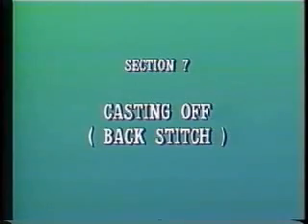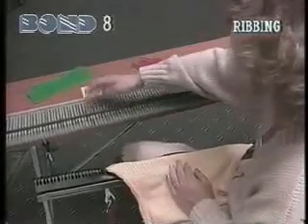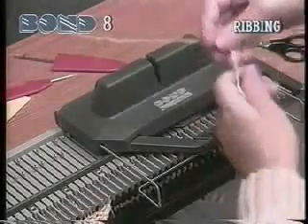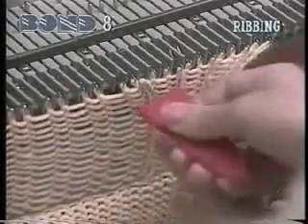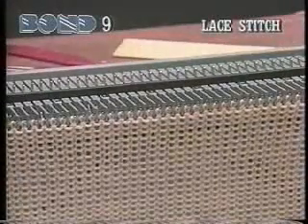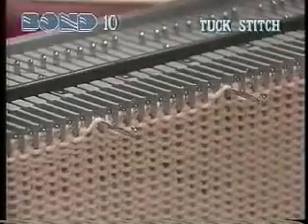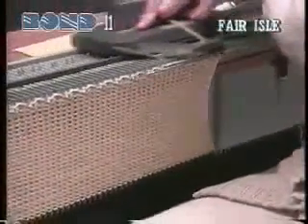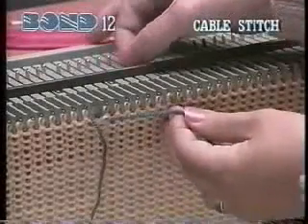Bond Video Club (CD 1) ISM Instructions - Part 2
4 CD set series
All videos were done by users of the Bond ISM and USM.

Please excuse video quality as they were re-rendered from RM files that were ripped and compress from DVDs of videos made from VHS tapes.

Where you can purchase and acquire more info on the USM -

There are currently groups for BOND users on Facebook, Ravelry & Yahoo.
so look us up and join us.